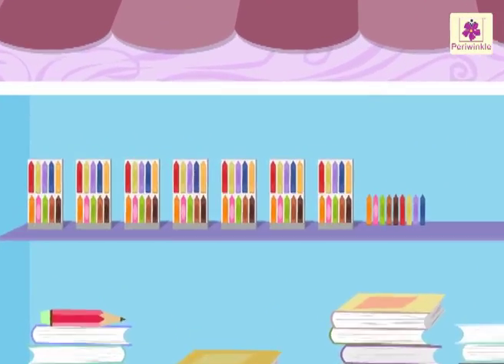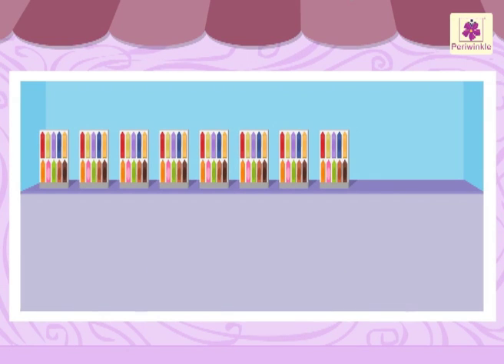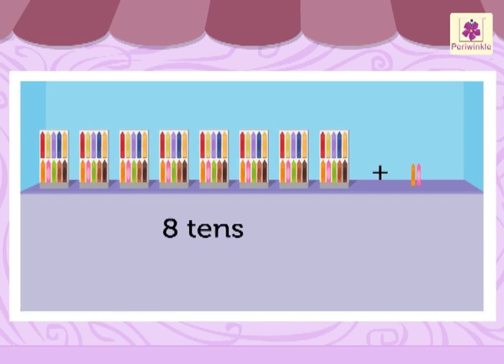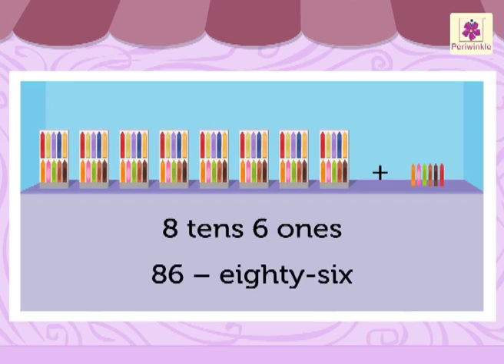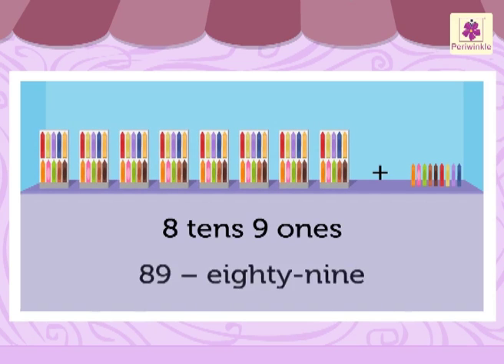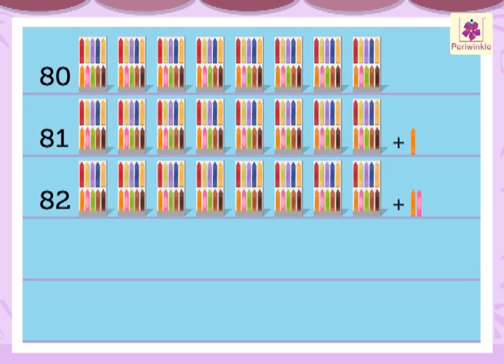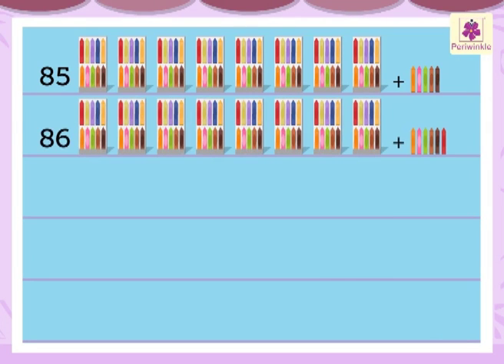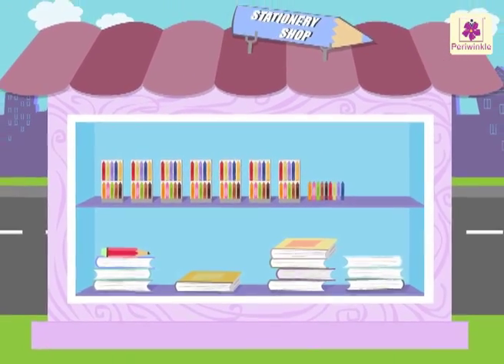Tens and Units: Number 80 - 89 | Mathematics Grade 1 | Periwinkle